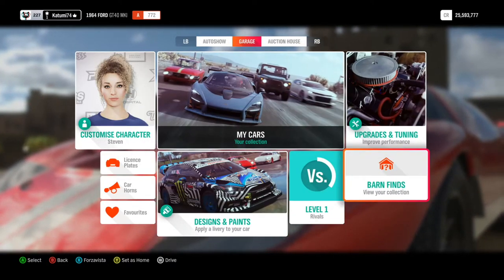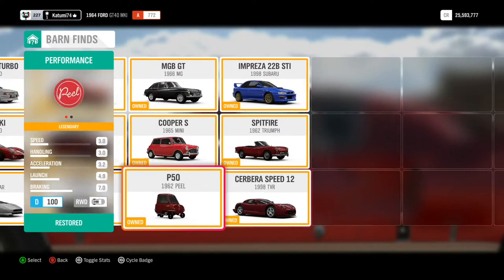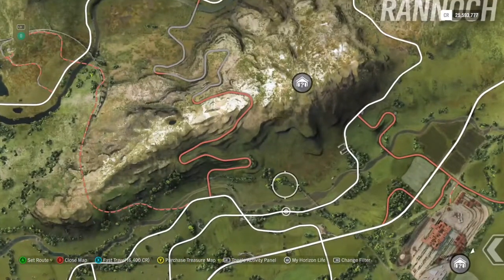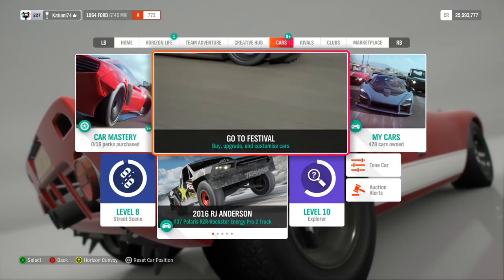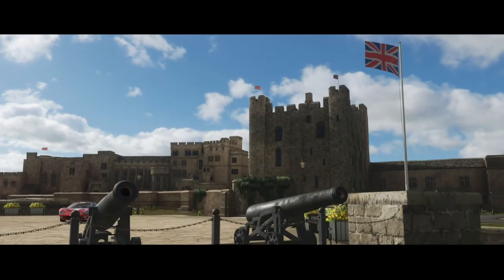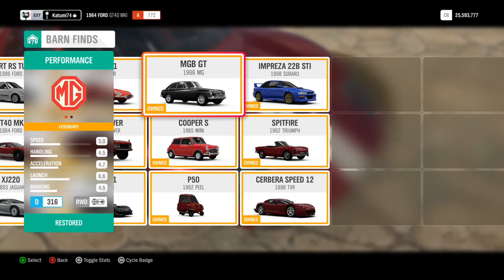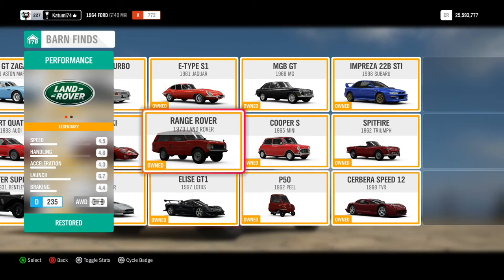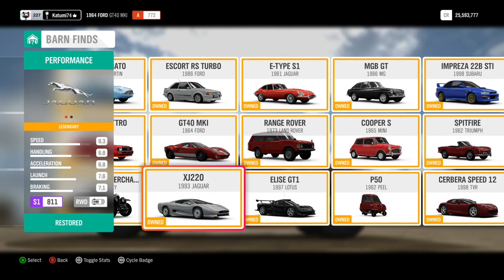Quick run down of the Barn Finds, and all Barn Find Locations - Forza Horizon 4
I just picked up my last Barn Find so here they all are :) Just a short video to showcase the collection and show the locations for anybody that doesn't have them all yet.